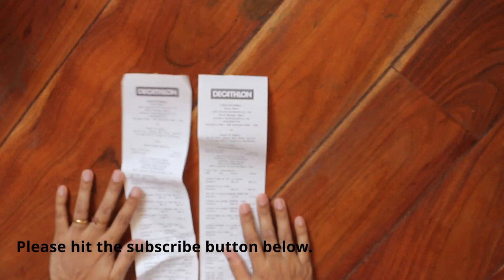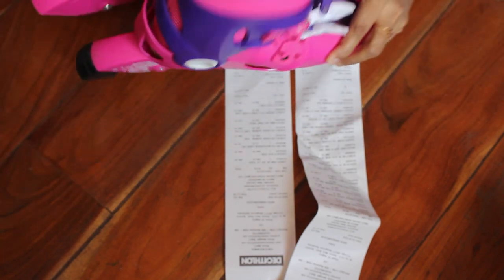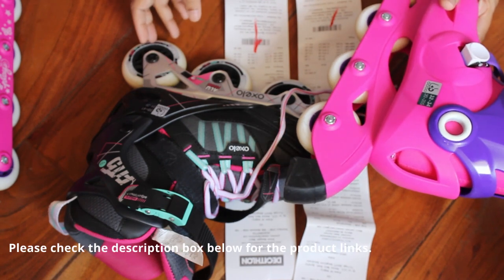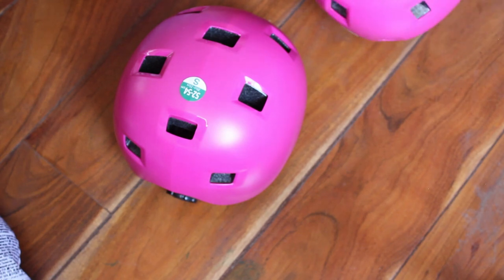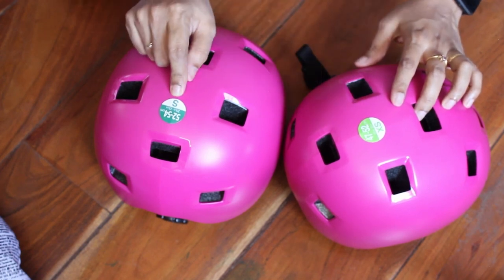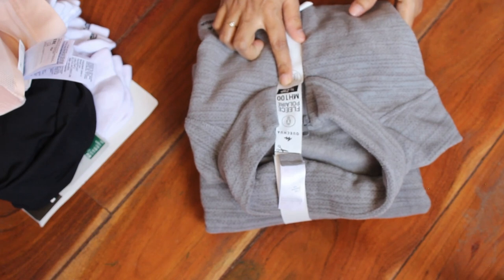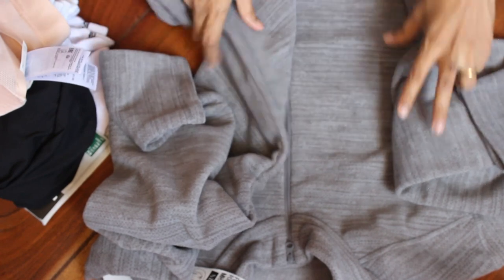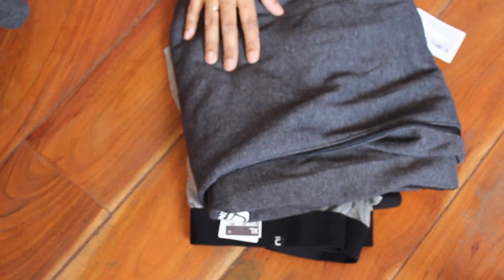Decathlon Haul | Spent 30K in Decathlon | Best place to buy sportswear | Skates | Swimming suit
Kids outgrow their clothes so fast. I had to buy their swim suit and skates and safety gear and the list goes on. One of the best places to buy sportswear.

Products of Decathlon (Check similar products from amazon below)

Pink skates
Black skates:

Adult skates:

Skating helmet:

Skating helmet +protective gear:

Swim suit:

Swimming cap:
(This is a silicon cap which is cheaper)
(This is a nylon cap which is expensive)

Swimming goggles:
(There are  a lot of options for the googles, click on the link below to pick one of your choice)

Tank top

Sports bra

Men's fleece

Gym wear pants

Men boxer

My simple shooting accessories

Phone holder
Canon Dslr Camera